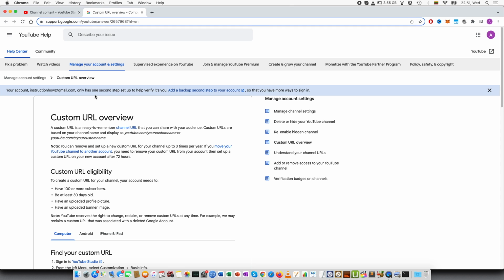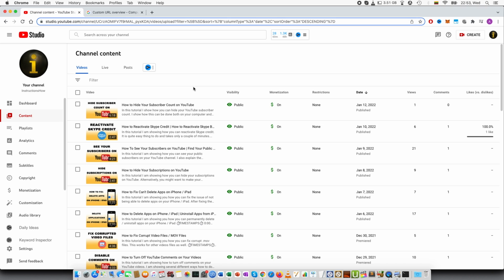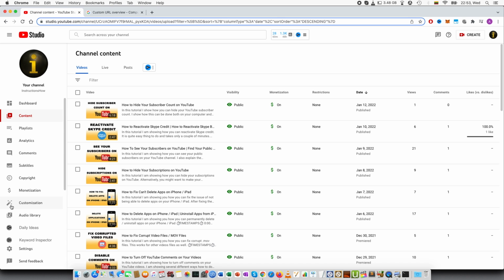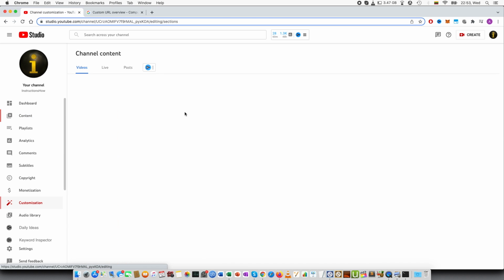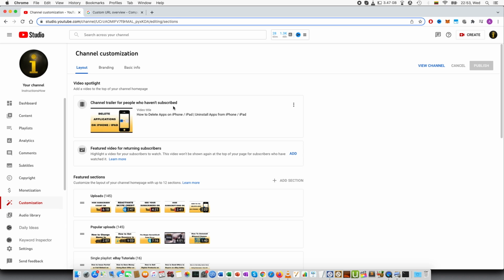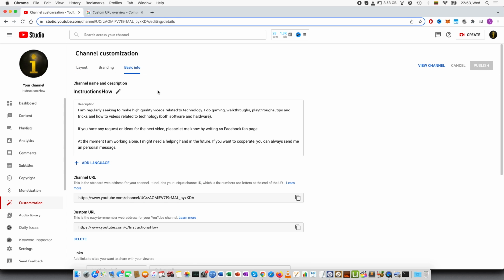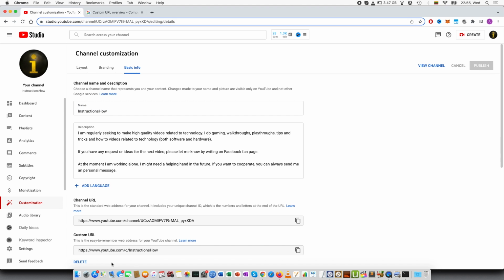How to Create Custom Channel URL on YouTube | How to Change Custom Channel URL on YouTube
In this tutorial I am showing how you create or change the custom channel URL. I also discuss the requirements in order to create the custom YouTube channel URL.

⏱️TIMESTAMPS⏱️:
0:00 Introduction
0:15 Requirements to create custom URL
1:23 How to create custom YouTube channel URL?
3:58 Outro